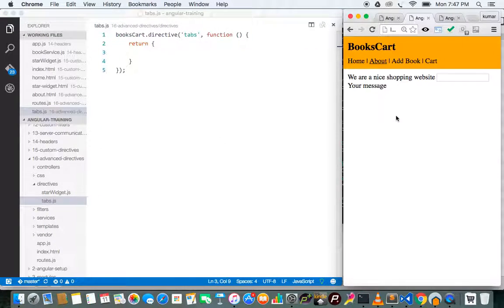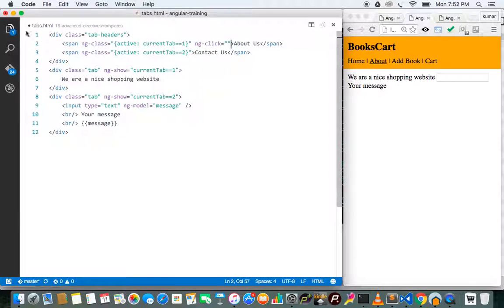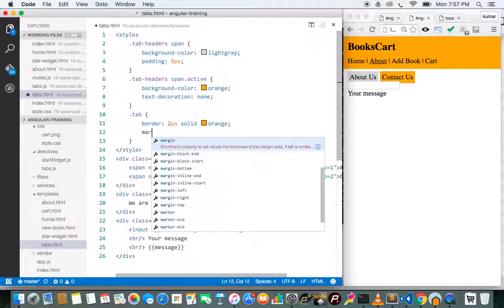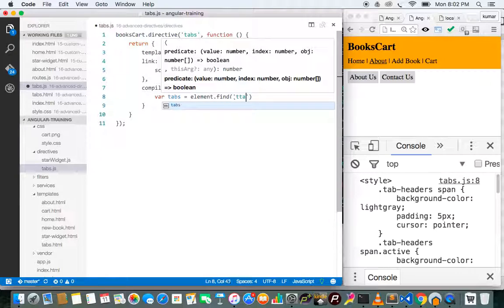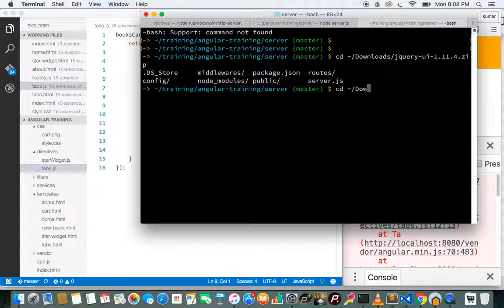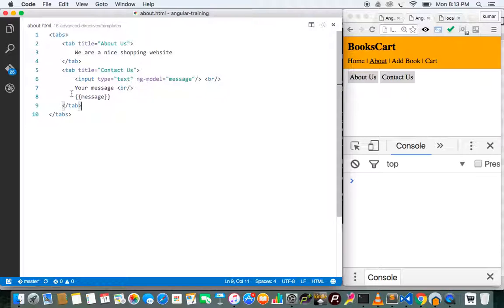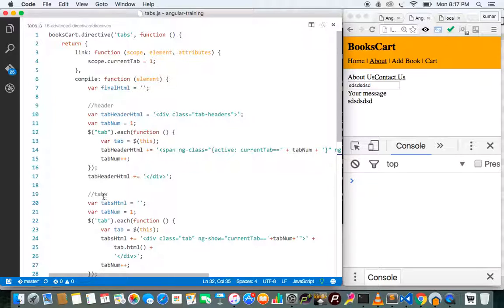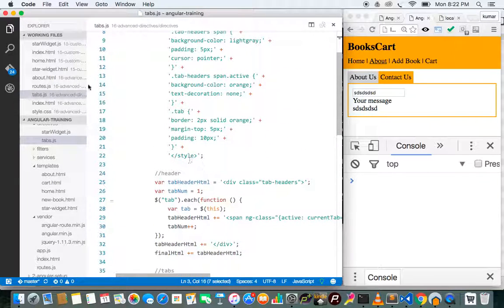16 advanced directives 2